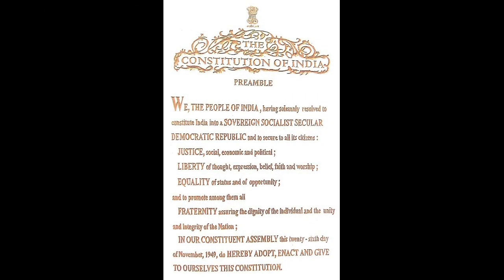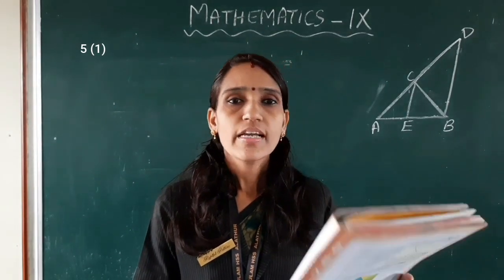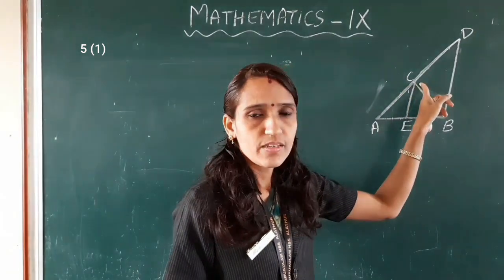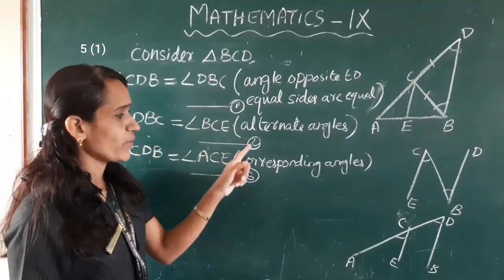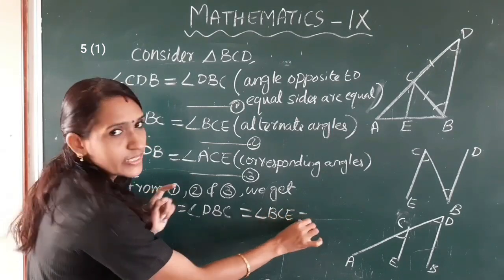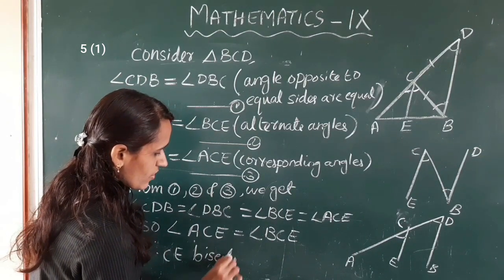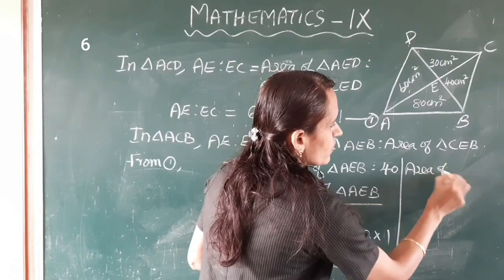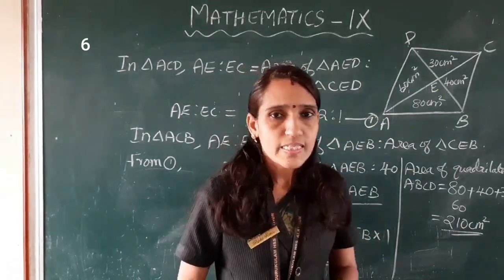Class 9 Mathematics Chapter 1 - Area (Part 7)